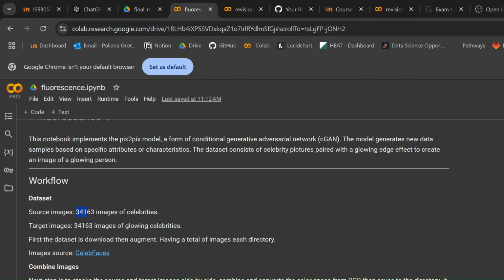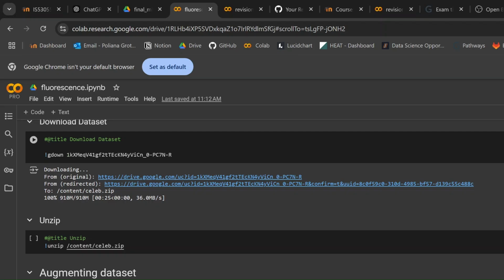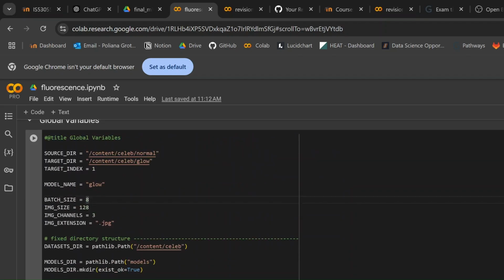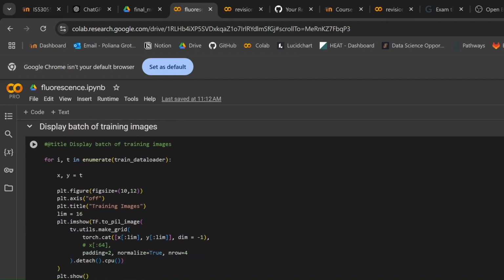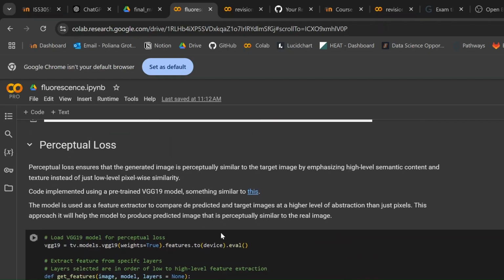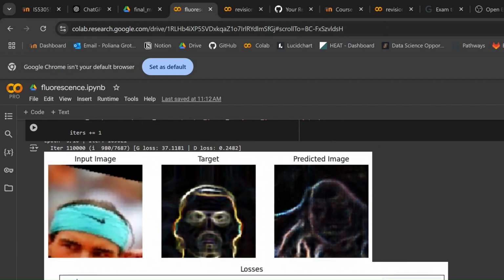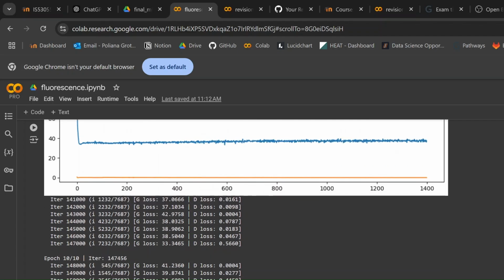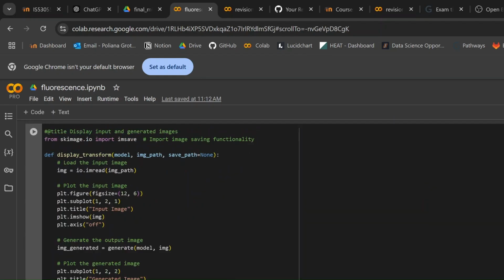AI project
pix2pix glowing faces